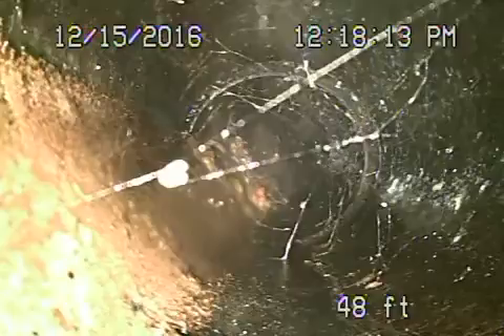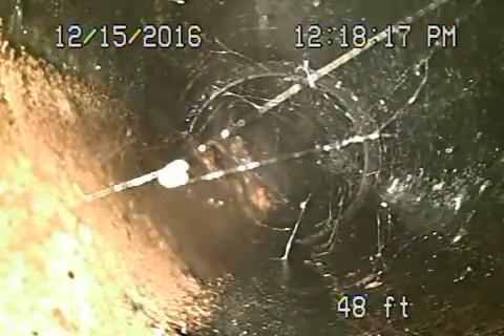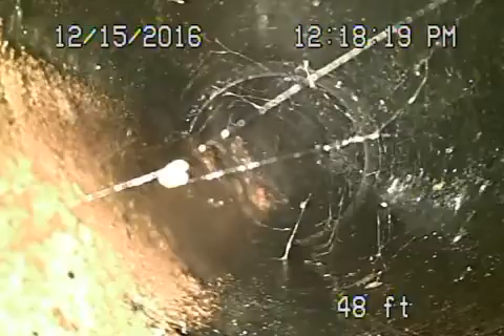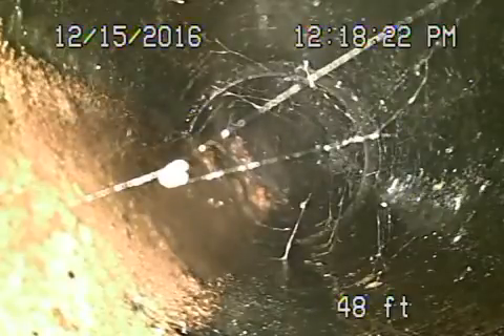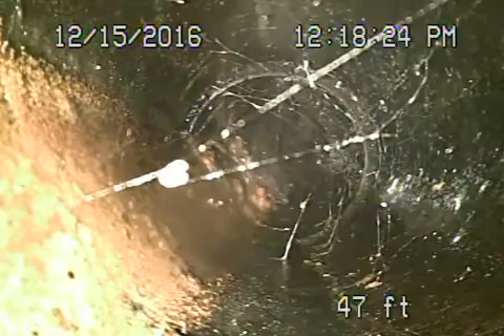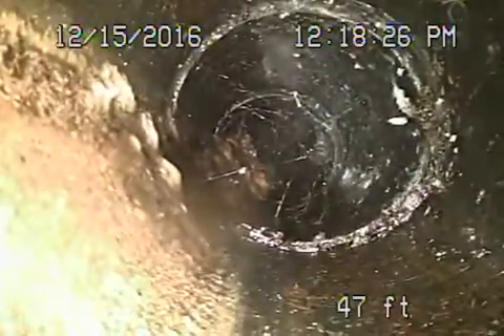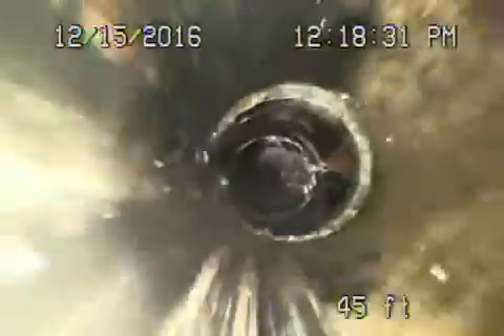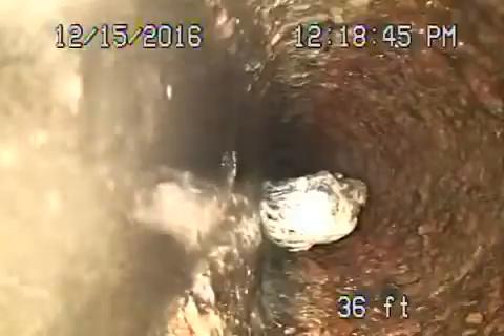6126 W-5th St LA